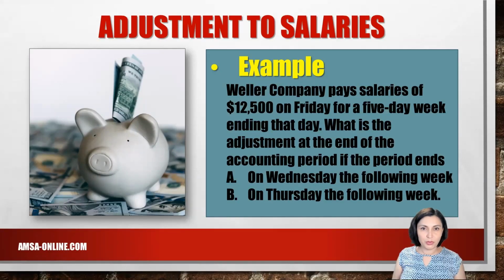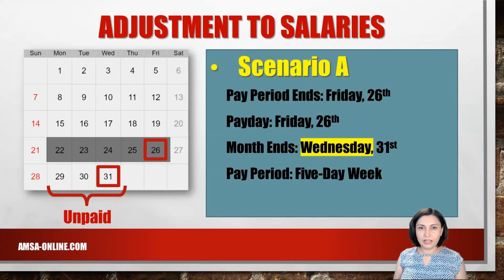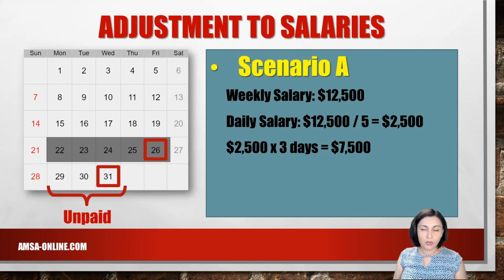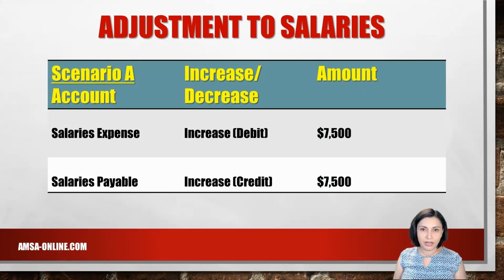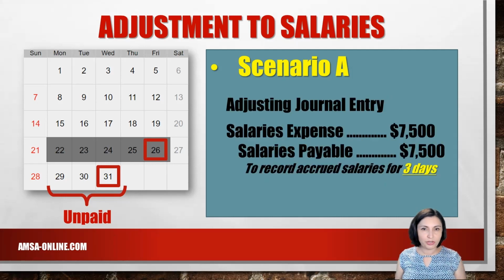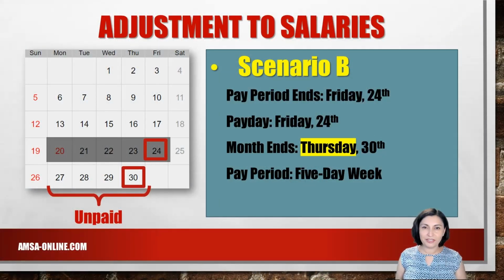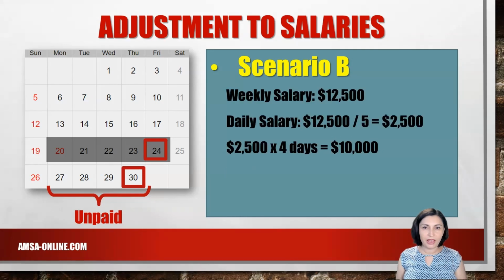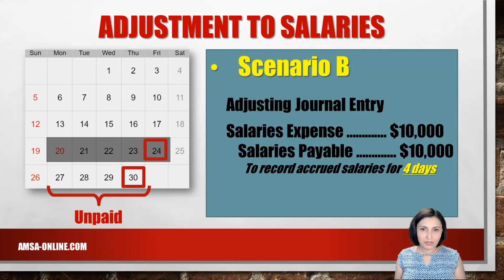Accrued Salaries vs. Regular Payroll: What's the Difference?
Today, we will continue with the topic of Accruals and discuss the effects of adjustments for accrued salaries. We will look at a couple of examples to understand how the adjusting entries to accrue salaries are recorded. ⬇️⬇️⬇️
Recommended Videos:

Timeline: 0:00 Introduction
0:11 What are accrued salaries?
0:48 Example and two scenarios
1:14 Scenario A: 3-day salary accrual ($7,500)
1:58 Adjusting entry and Expense Recognition Principle
2:31 Journal entry (Debit Salaries Expense, Credit Salaries Payable)
3:22 Scenario B: 4-day salary accrual ($10,000)
4:08 Journal entry for Scenario B
4:25 Conclusion and subscribe